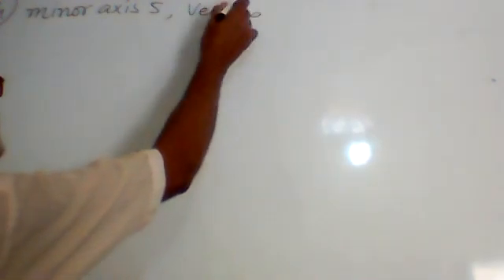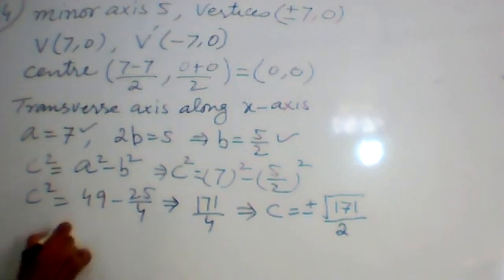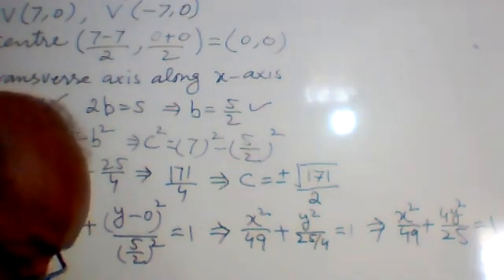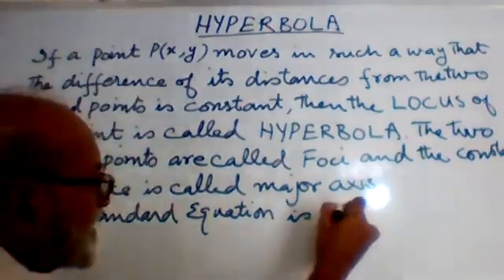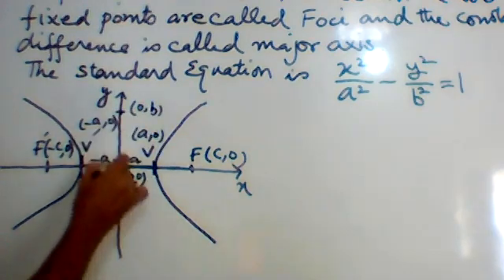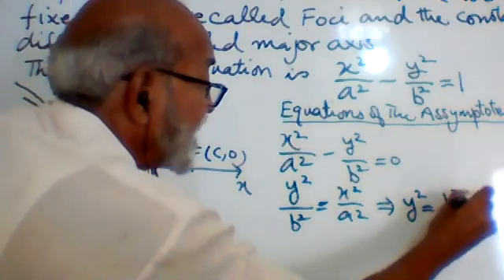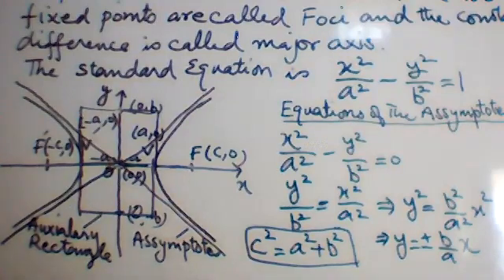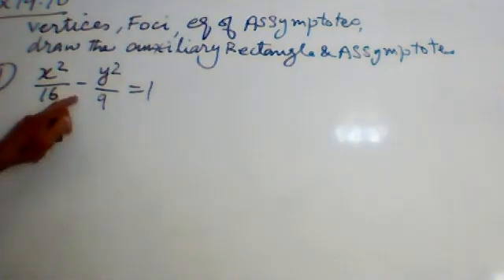Calculus and Analytical Geometry (03-10-2020) III